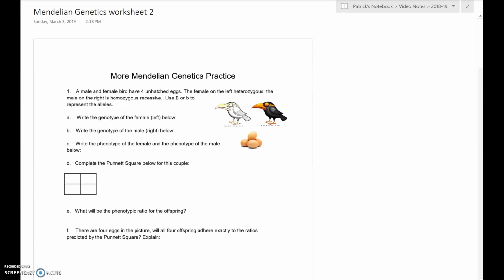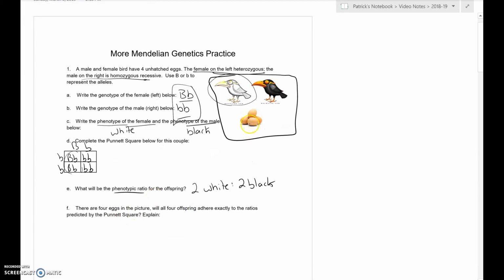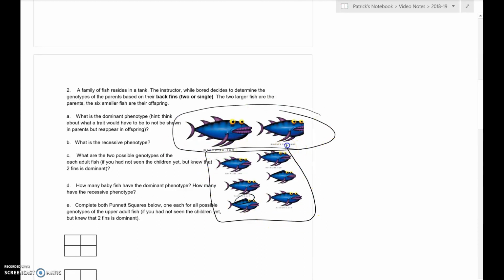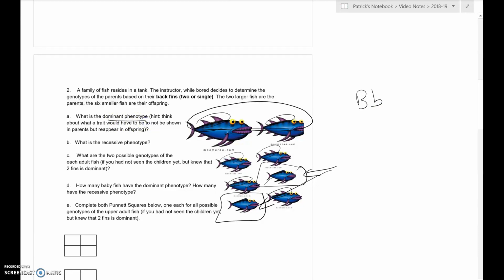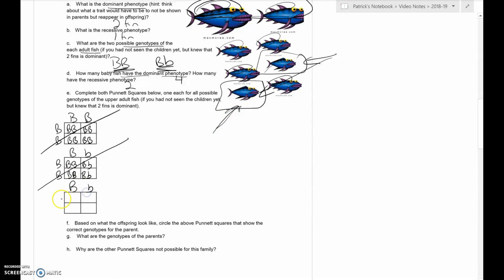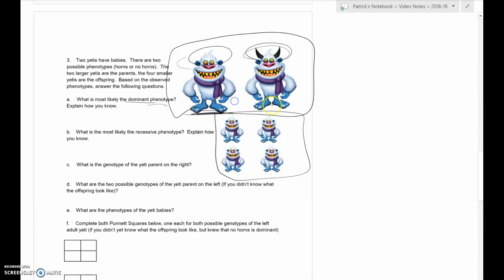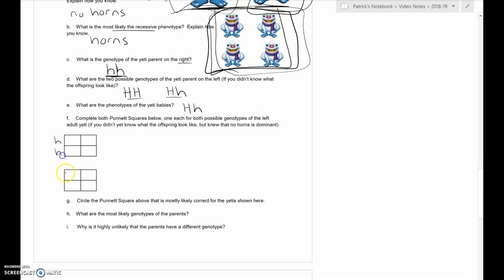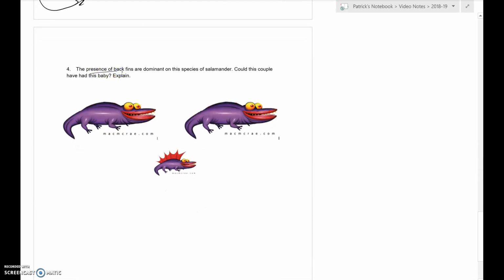Mendelian Genetics worksheet 2